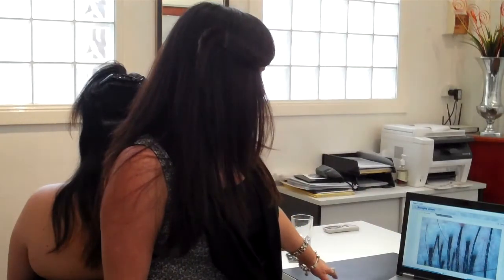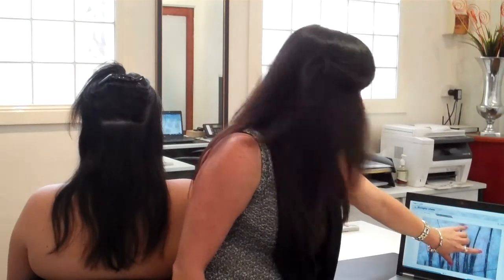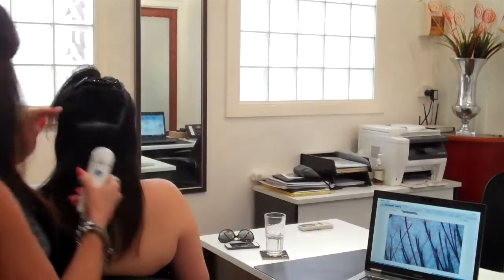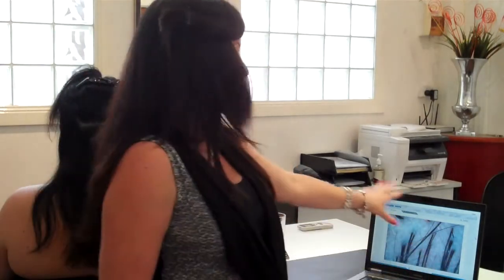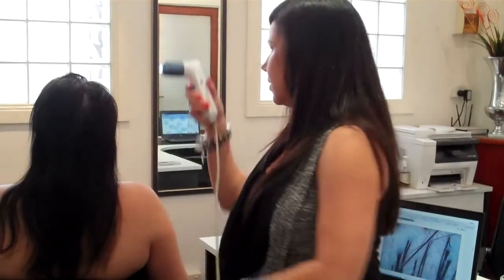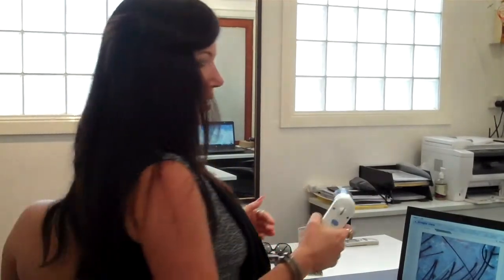Womens Hair Loss Treatments Hair Health Check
Women's Hair Loss Treatments Hair Health Check

There are many compounding causes for hair loss and hair thinning in women so a correct and qualified diagnosis with a Trichologist is always the first step before starting any Hair Loss Treatments.

Understanding of the hair cycle and how it is related to health and body balance is very important. Once the state of the individual hair cycle is understood then the presence of female pattern thinning (FMPT) must be checked.

These days the causes of FMPT are not simply recessive hereditary traits triggered by menopause. Modern living comes with many hormonal and environmental influences that trigger DHT (dihydrotestosterone) to build up in the pattern thinning area at a much younger age.

99% of female clients who have completed a Hair Health Check are found to have FMPT and at very young ages. The main thing to understand is how to protect yourself naturally from the DHT because the influences surround us and is near impossible to remove yourself from them altogether. Prevention is the focus before embarking on Hair Loss Treatments.

Prevention of FMPT for Hair Loss Treatments relies on:
• PH testing
• Alkalizing and using alkalizers
• Natural DHT inhibitors such as HLCC Hair Scripts Complete
• Then you can start working on moving the DHT away naturally

'Hair Health Check' is a combination diagnosis, consultation and Hair Loss Treatments solutions for you to choose from. We are very information based and try our best to teach you the science and the truth so you can choose the best Hair Loss Treatments for your individual hair problems.

Hair Health check takes up to 75 Minutes and costs $200. Bookings are essential and we ask you not to wash your hair for 2 days before your appointment. Absolique Hair Health Clinic.